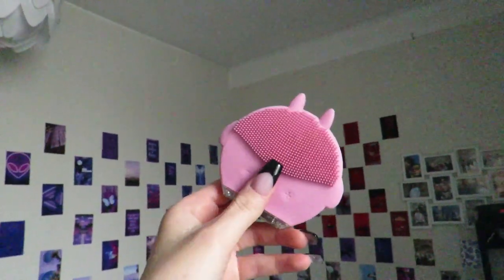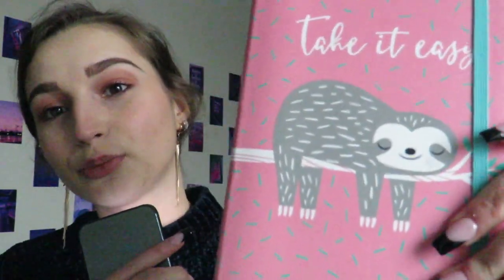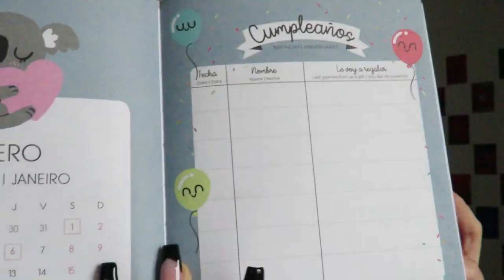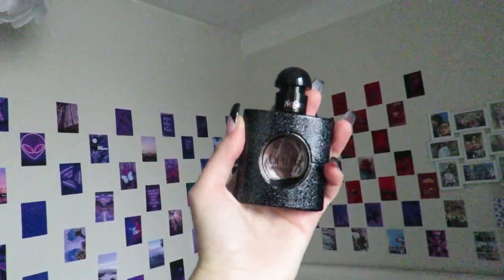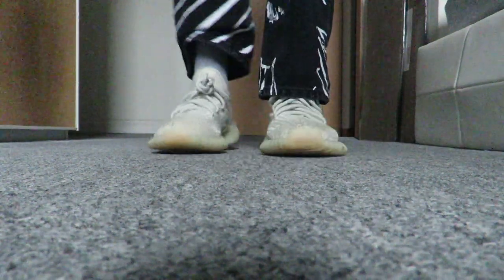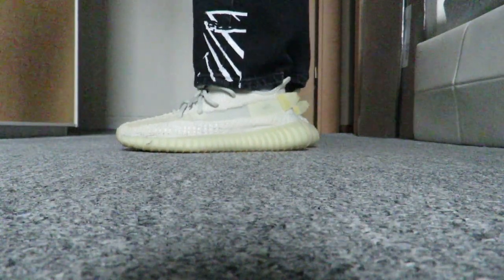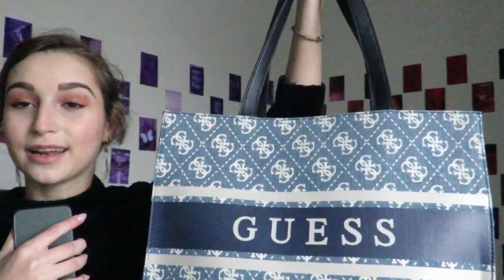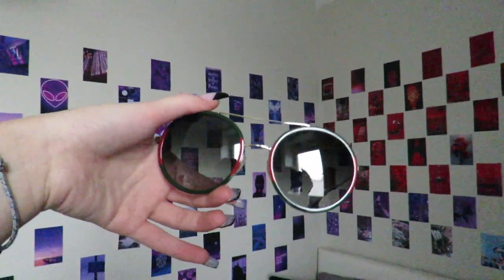What did I buy in Spain? Gucci sunglasses? yeezys?